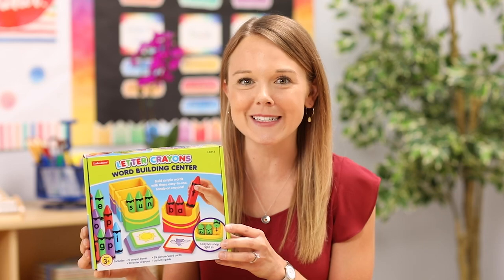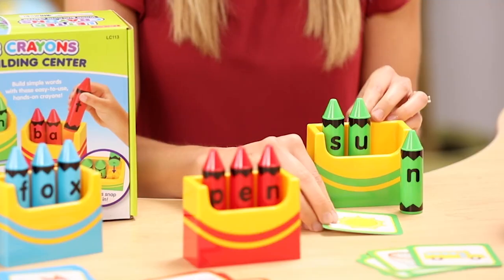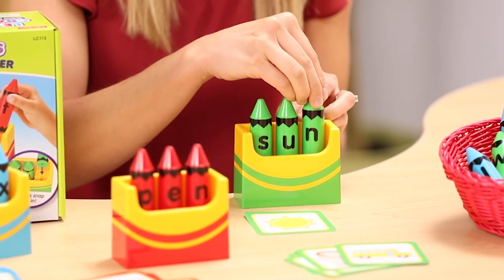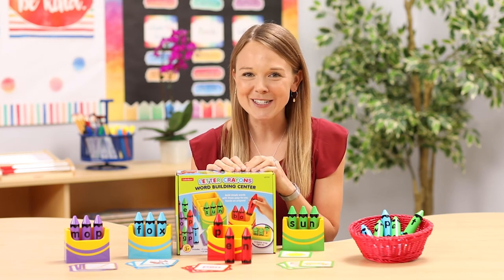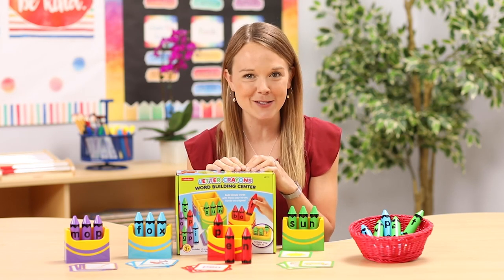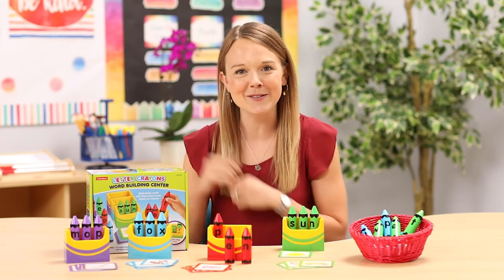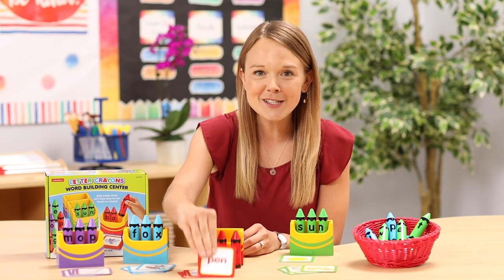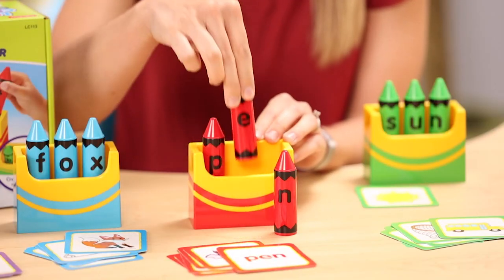Teaching CVC Words | Letter Crayons Word Building Center | Lakeshore® Learning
Here’s a super-fun way to introduce CVCwords to kids in preschool, kindergarten and first grade! With the Letter Crayons Word Building Center from LakeshoreLearning, teachers can give early readers hands-on practice with building and sounding out CVC words—at just the right level!

The center’s color-coded cards each have a CVC (consonant-vowel-consonant) word on one side and a corresponding picture on the other. Kids just choose a card, identify the picture and sound out the word…then snap the letter crayons into the matching crayon box to build the word and blend the letter sounds together! Plus, children can easily check their own work by flipping the card over to see the word on back.

To provide extra support, teachers can prompt students to match the letter crayons to the words instead of the pictures. Then kids snap the crayons into the box, blending the letter sounds together. Kids can even work in pairs to build CVC words, sound them out and find the corresponding pictures! Center includes enough materials for up to 4 kids to practice CVC words at the same time.